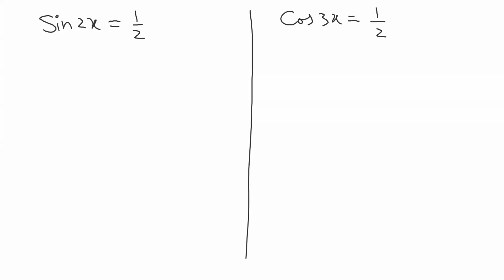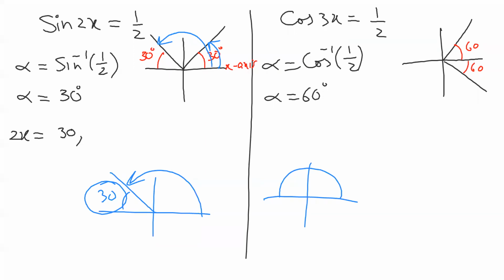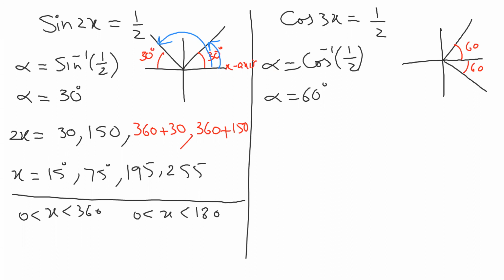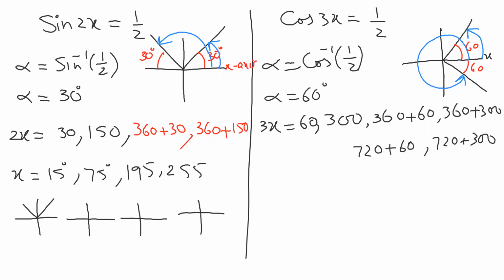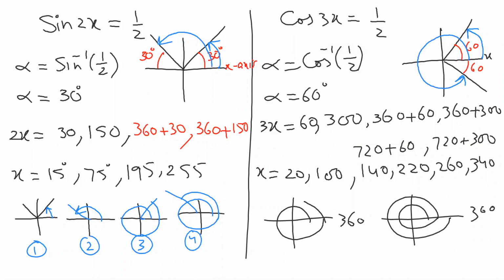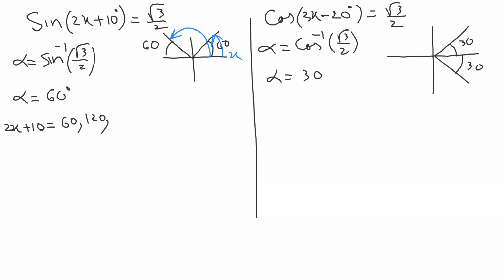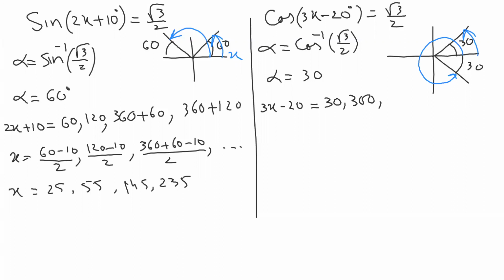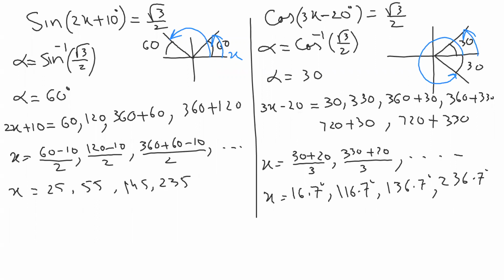Find Double and Triple Angle in Trigonometry Part 3